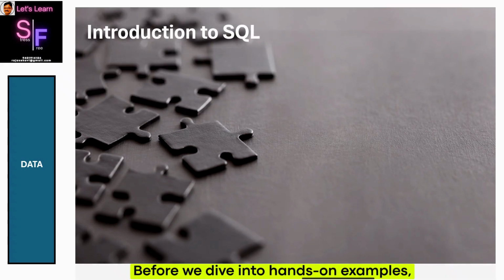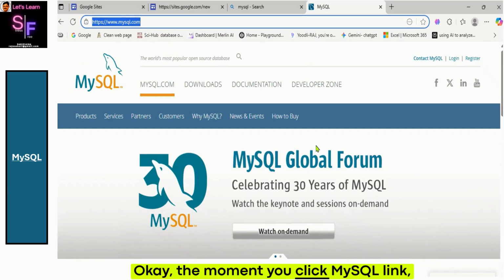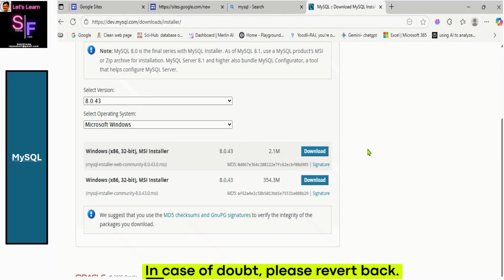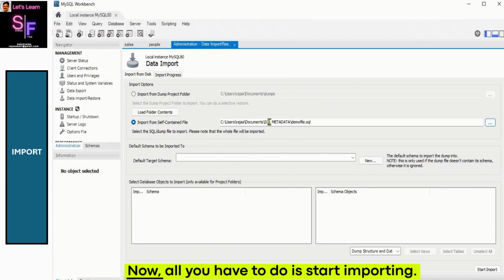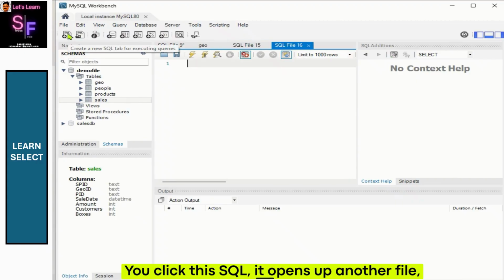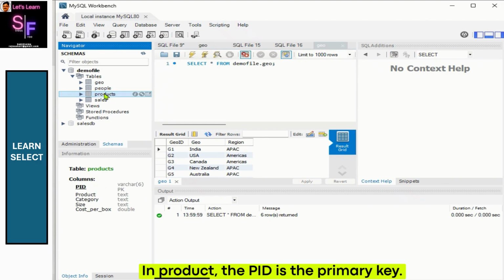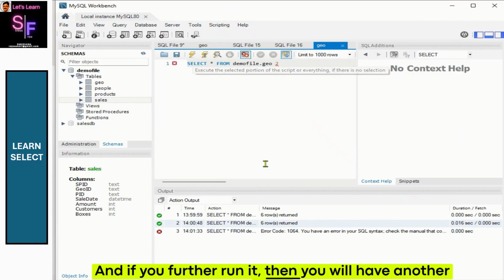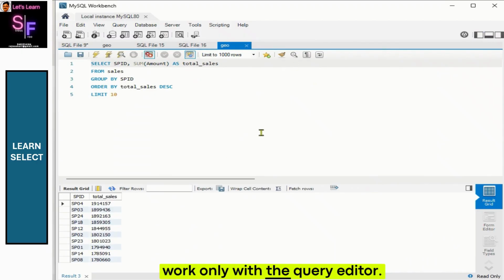🚀 SQL Data Analyst Course 2026 | Part 1 | Install SQL in 10 Minutes | Zero to Pro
Welcome to SQL Data Analyst Course 2026 🚀

Start your journey from ZERO to becoming a Data Analyst.

In Part 1 you will learn:

✅ How to download SQL
✅ How to install SQL on your PC
✅ How to prepare your Data Analytics environment

This course is different:
We do not just learn commands.
We solve real business problems using storytelling and data.

Upcoming Lessons:

Part 2:
Real-life Data Analysis using SQL Queries

Part 3:
Convert Raw Data into Business Insights

Future Advanced Modules:
✔ SQL Projects
✔ Excel Analytics
✔ Power BI Dashboards
✔ Interview Preparation

Instructor:
Col Pechi Rajashekharan
Army Veteran | Data Analytics Mentor